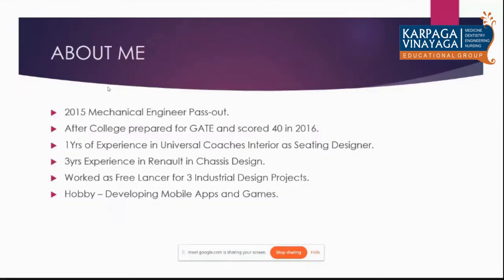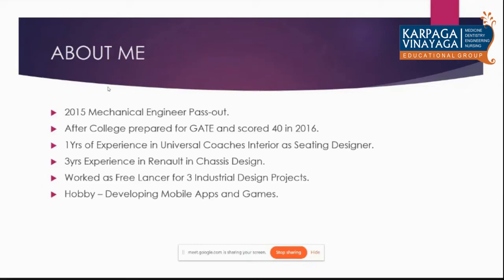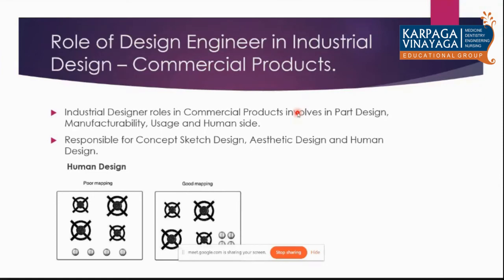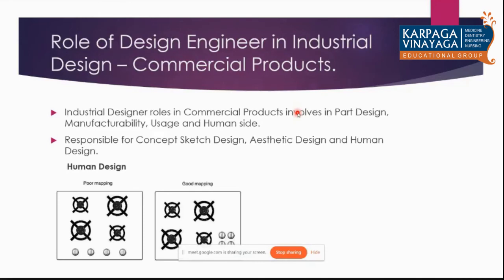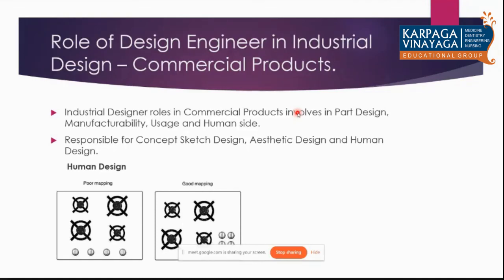Alumni Lecture series on Role of Design Engineers in Manufacturing Sector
By
Er. R. Gladwin
(BE MECH, 2011-15 Batch)
Engineer - Pilot for Romania Projects Renault,
Renault Nissan Technology &
Business Center India Pvt Ltd,
Mahindra World City,
Chengalpet - 602 105